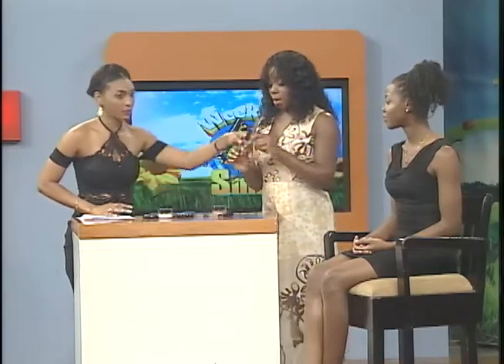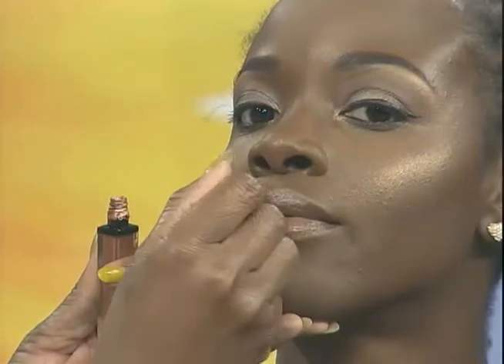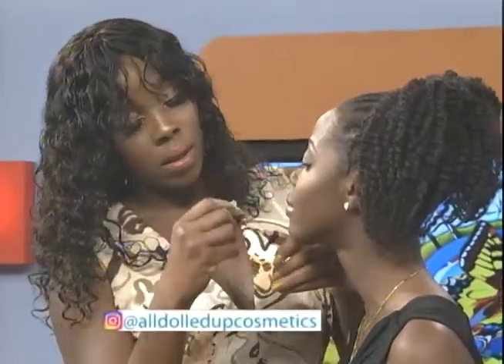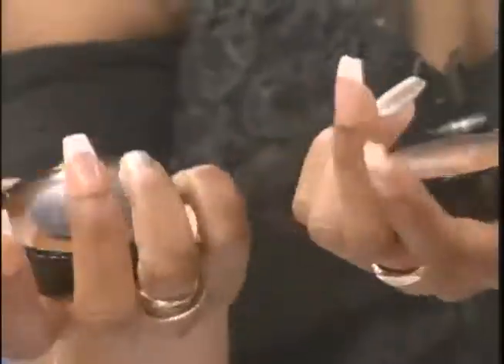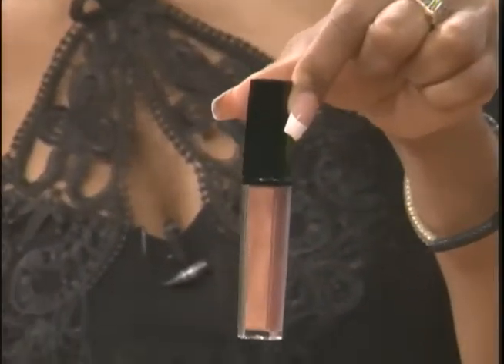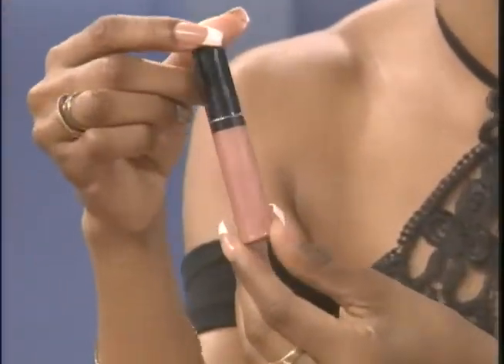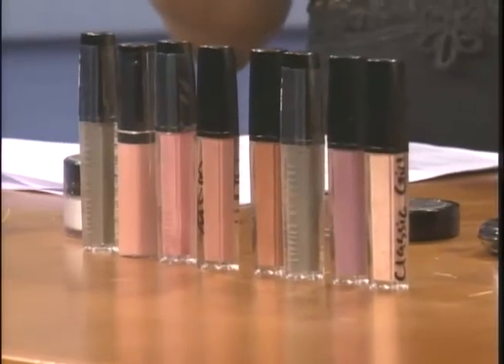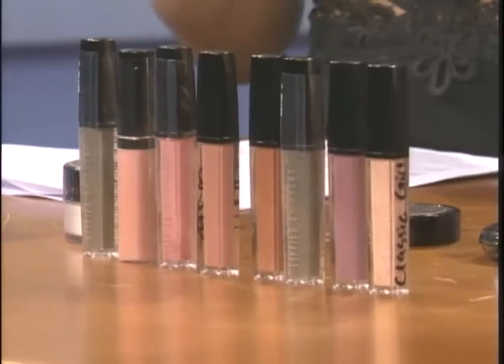Beauty and Fitness - Weekend Smile - April 29 2017